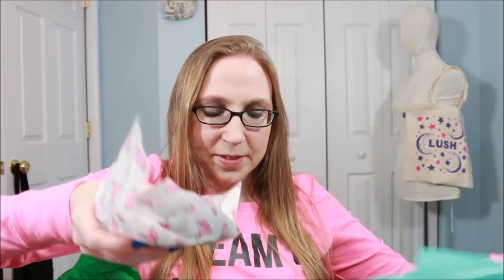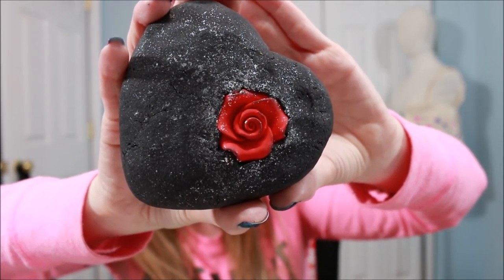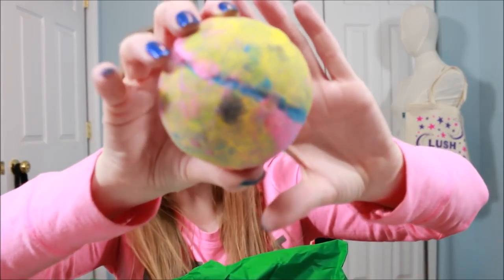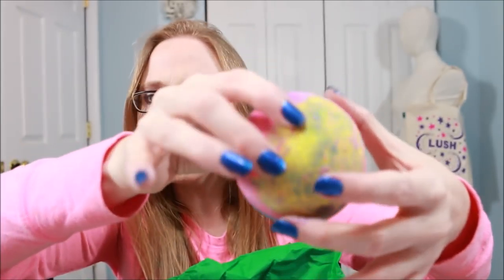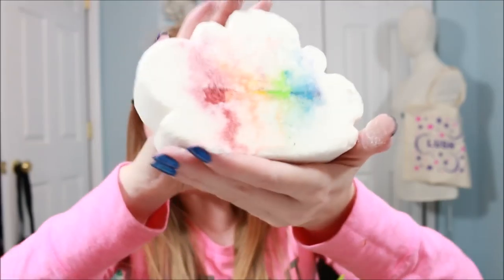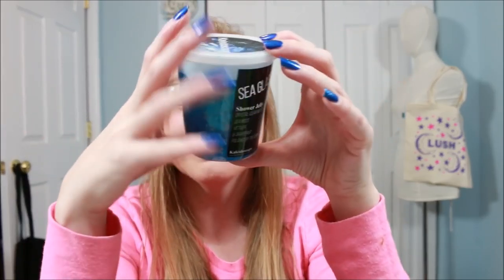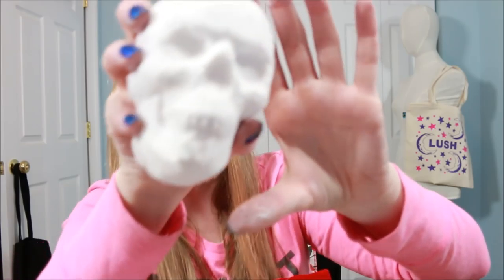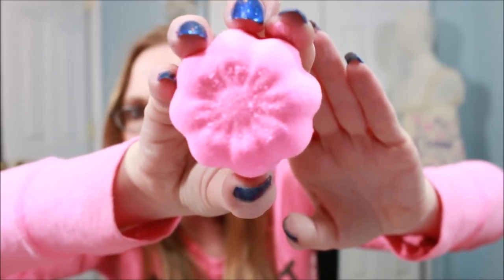KALEIDOSOAPS Unboxing! Bath Bombs, Bubble Bar & Shower Jelly!!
Ahhhhh! I can't wait to demo these products from Kaleidosoaps, which should I do first?

LOOKING TO SEND MAIL??? You can do it here:
xpurr

IPSY